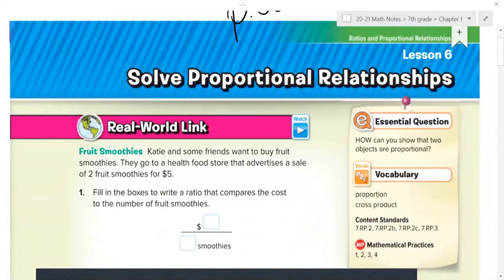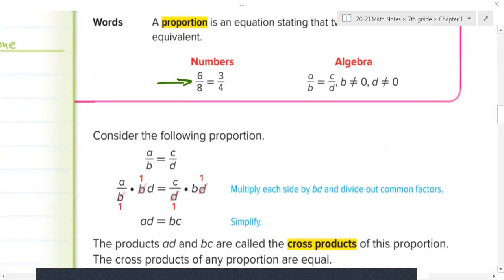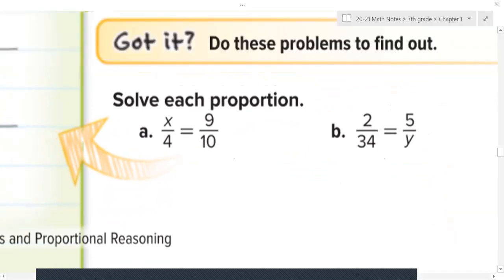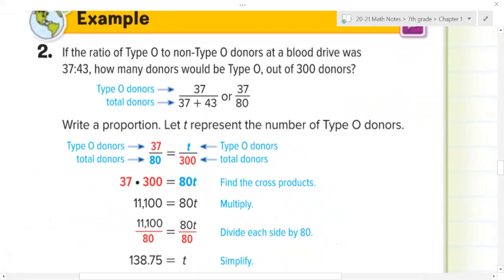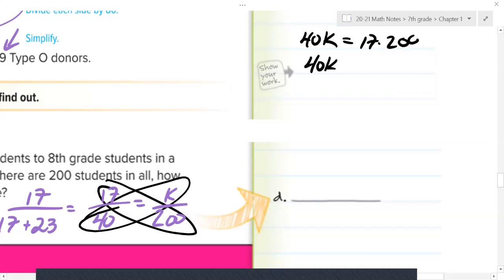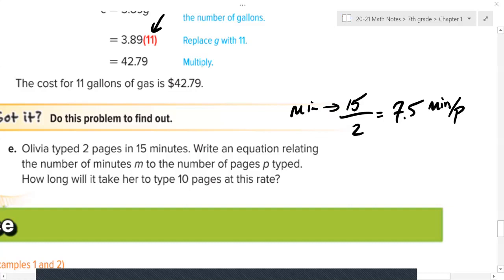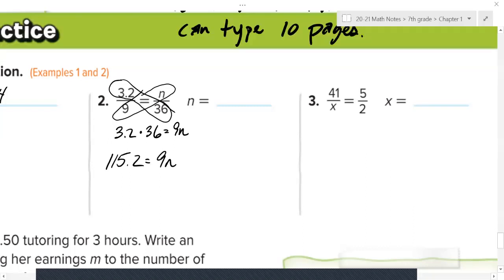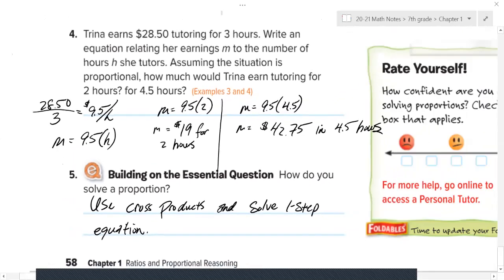1.6 Solve Proportional Relationships (7th Grade)